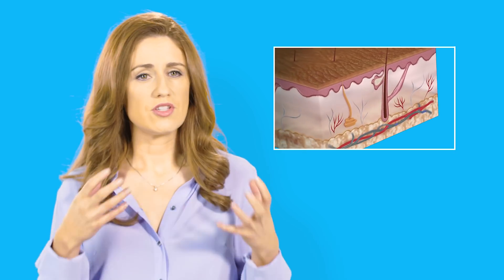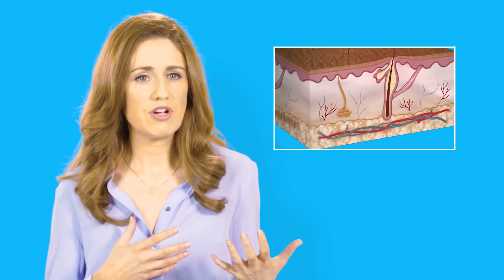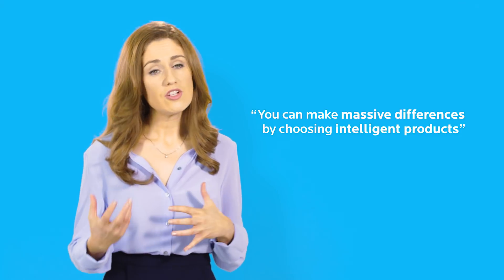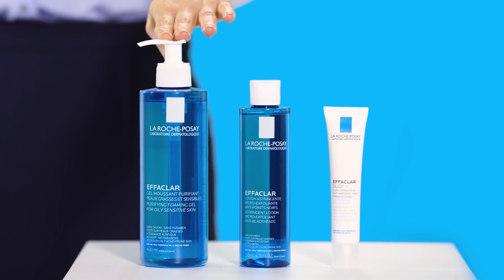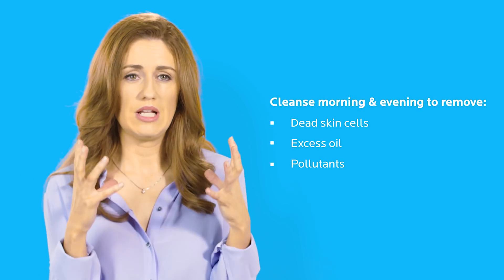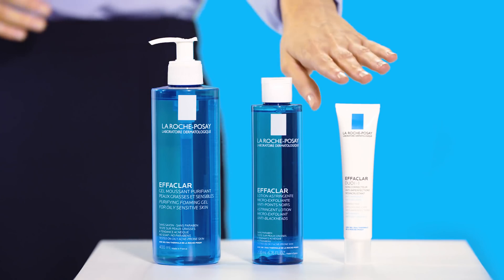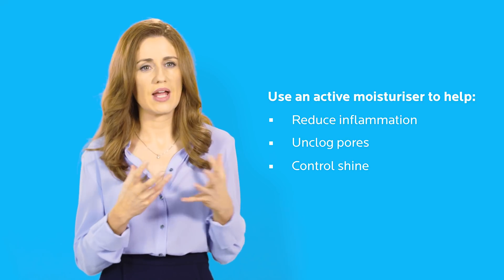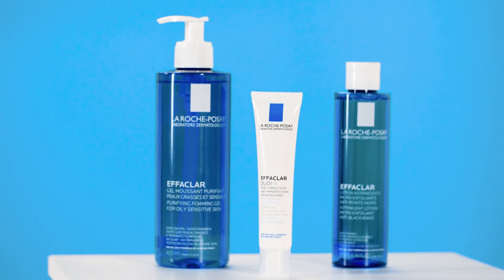A Dermatologist's Guide To Acne-Prone Skin | Dr. Emma Wedgeworth | La Roche-Posay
Consultant Dermatologist Dr. Emma Wedgeworth explains what causes acne-prone skin and the regime of products she recommends to patients with oily and acne-prone skin.

What is acne?

Acne is a disorder of the spacious glands. So the gland sits underneath your skin and produces a layer of oil, which is normal, it’s there to lubricate your skin. But sometimes that gland gets a bit too big, produces too much oil, and the the duct gets blocked, and once that happens, then bacteria can sit on top of there and the body tries to unblock it and then you can get this inflammatory response, which is what the red aspect of acne is.

I think you can make massive differences by just sensibly changing around your skincare and choosing intelligent products.

What regime do dermatologists recommend?

When you’re thinking about something like the Effaclar range, you’re thinking about regular cleansing and that’s so important because all your dead skin cells, excess oils and any pollutants that can really block your pores. Then you’re thinking about removing, if you’re really oily, excess oil with something like a toner. And then putting on an active moisturiser. So as well as supporting your skin with niacinamide and other types of products that really help to support and reduce inflammation you’re also putting something like the active product on, and I think what’s really great about La Roche-Posay products is that they do both – they help maintain the skin barrier function.